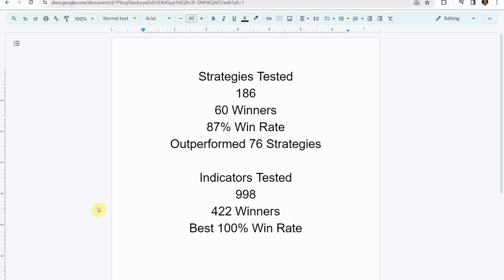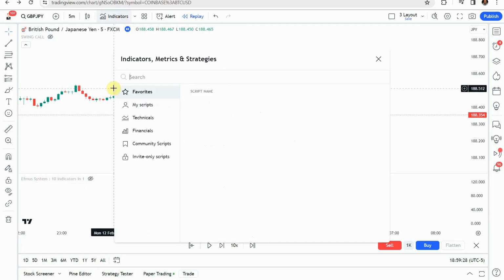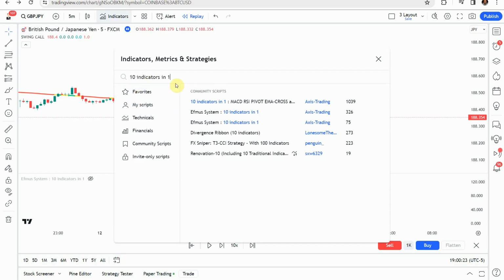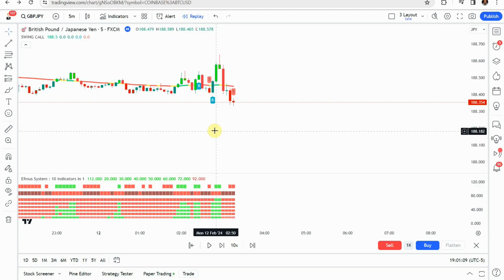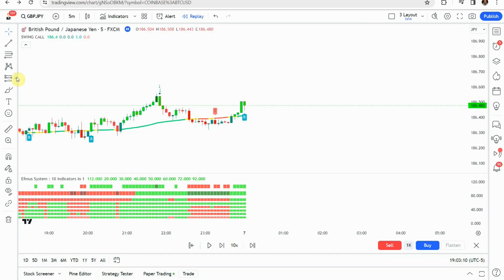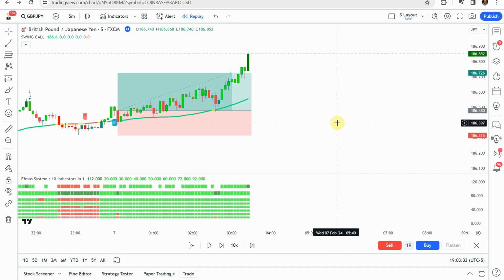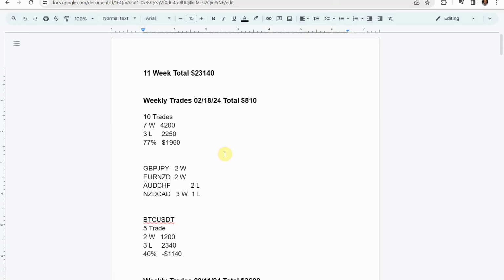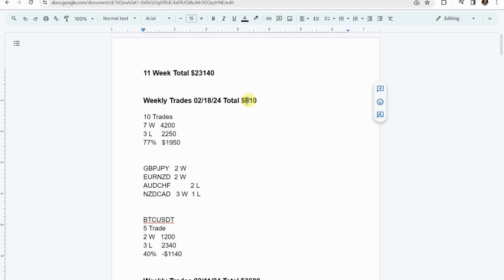The Secret Weapon of Scalpers?? TradingView's Best Scalping Indicator??